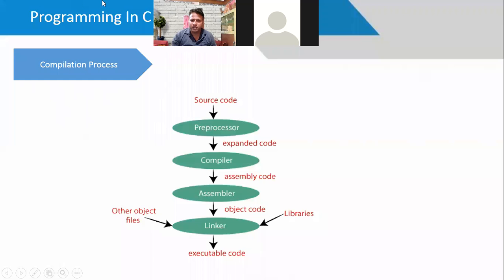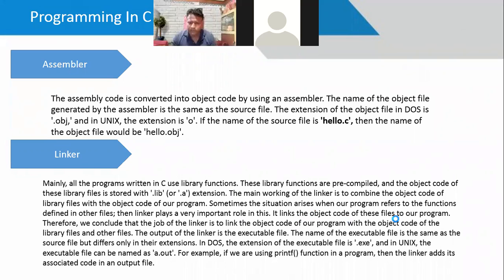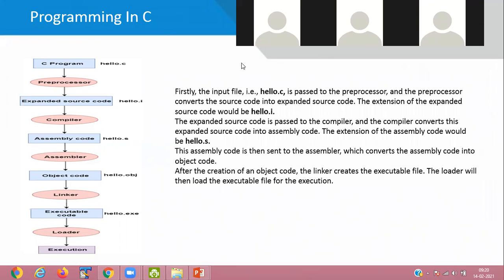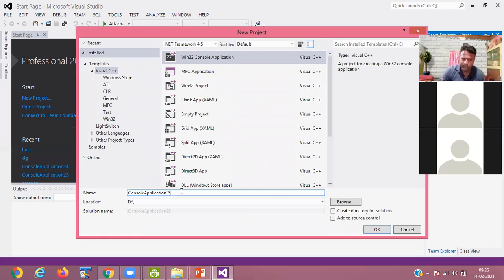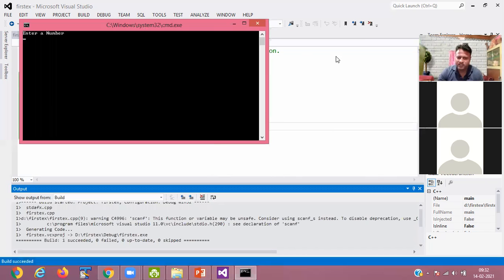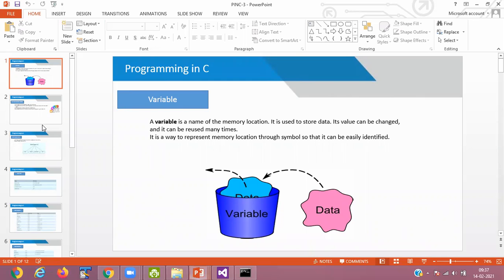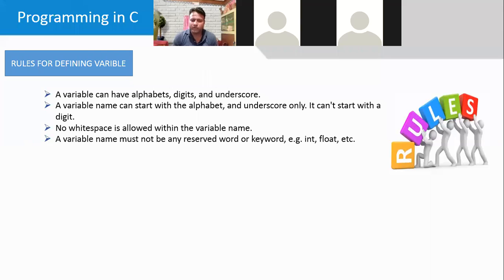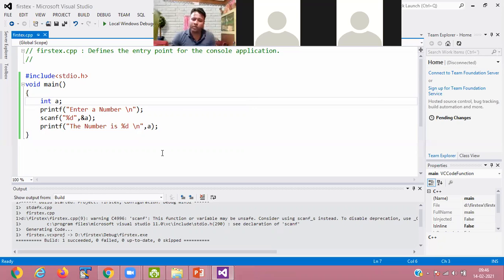C programing CLASS 2